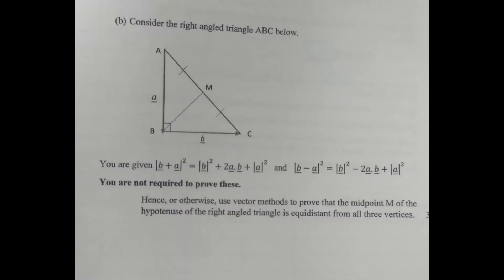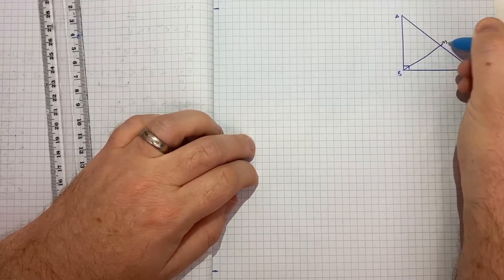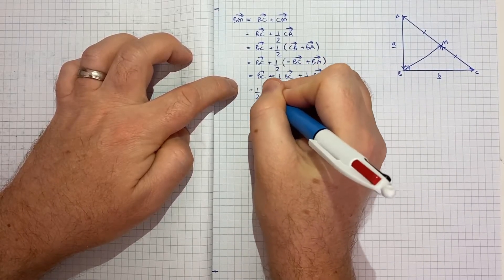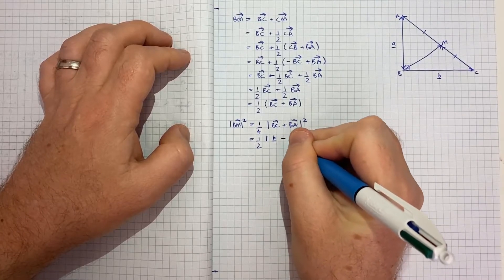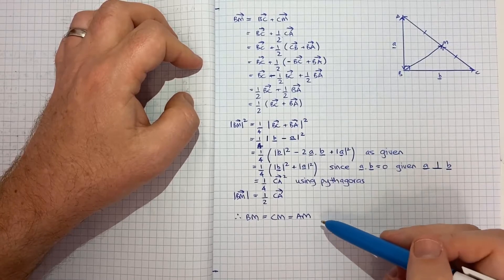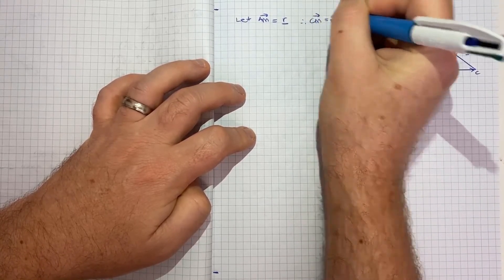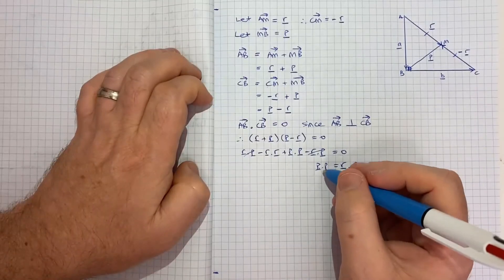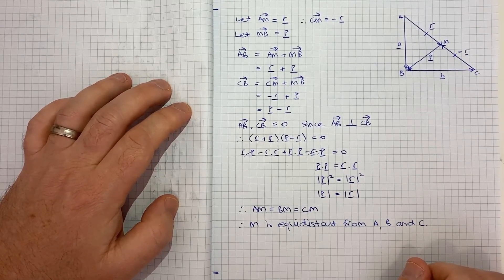The midpoint of the hypotenuse of a right-angled triangle is equidistant from ...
How to prove the midpoint of the hypotenuse of a right-angled triangle is equidistant from the three vertices using vectors.